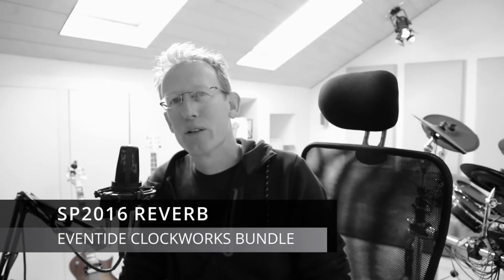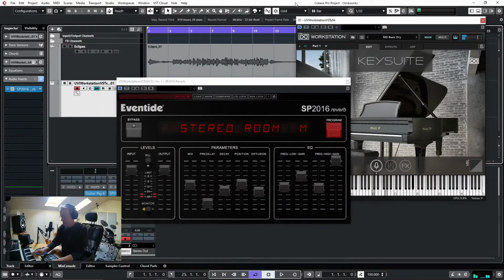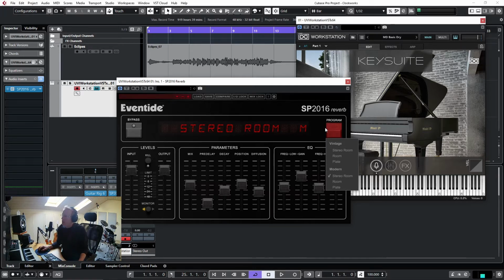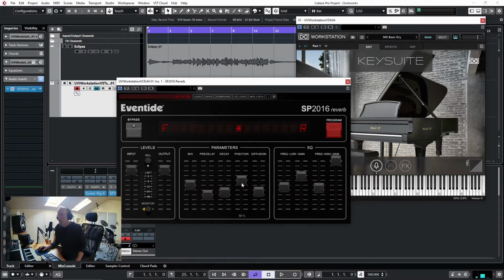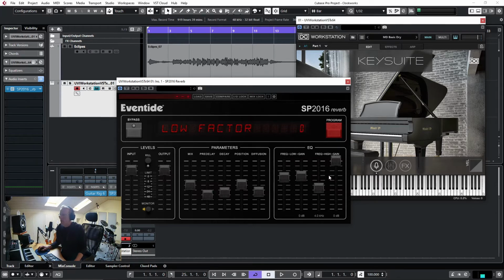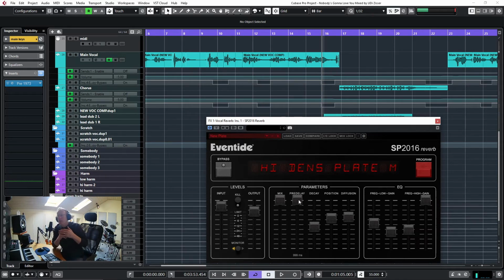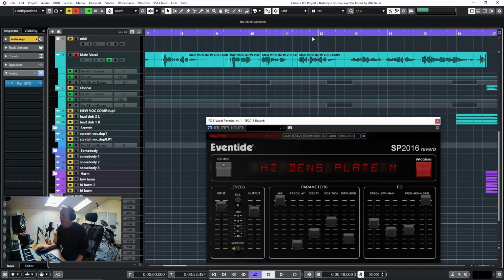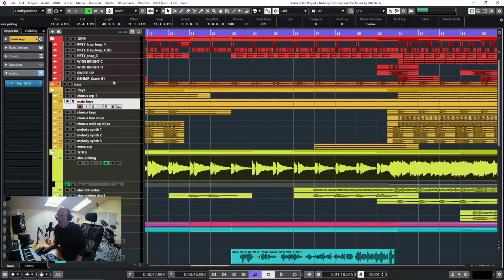Eventide SP2016 Reverb - part of the Clockworks bundle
Reverb Time Machine
The SP2016 was the first programmable studio rack processor. It introduced the concept of the ‘plug-in’ to the pro audio world back in 1982, with actual EPROM chips that would be plugged in under the hood. Revered for its signature reverbs, the SP2016 was notably used by Dave Pensado, George Massenburg, Alan Sides, Roy Hendrickson, Jack Douglas, and Mick Guzauski.  The lush reverb can be heard on countless hit records by Talking Heads, Adele, Mariah Carey, Eminem, and more. Now, 36 years later, this signature sound is available for your DAW.